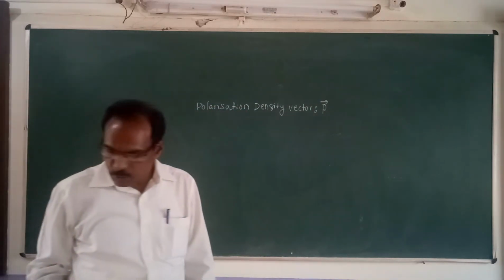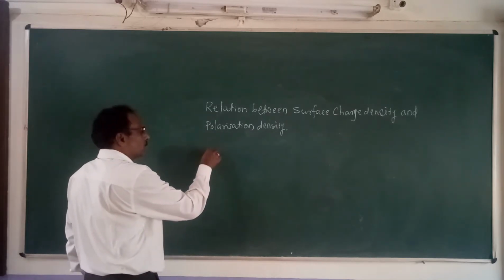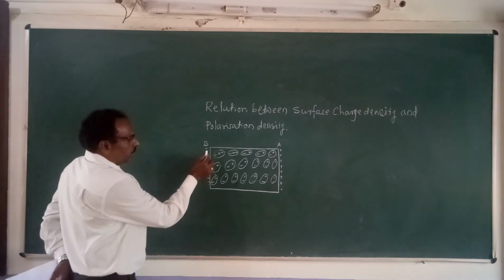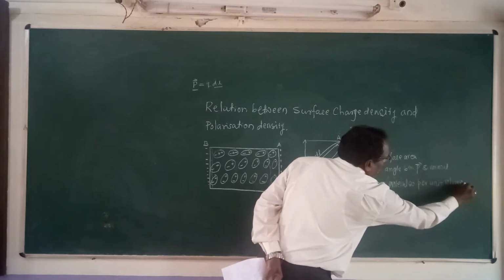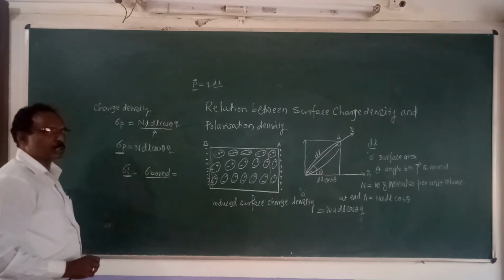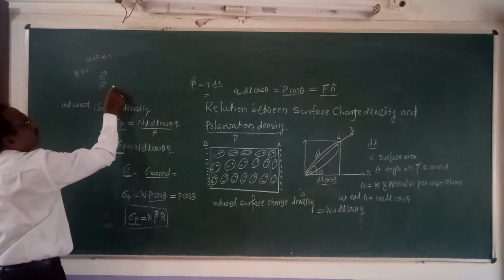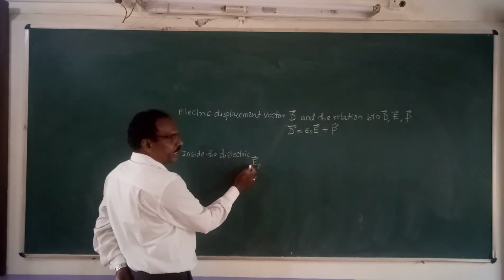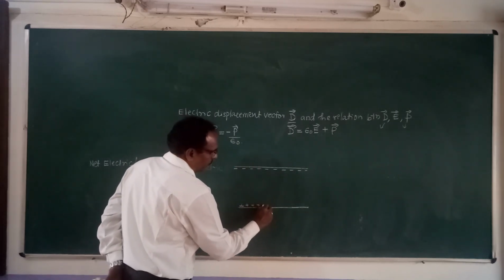Relation between surface charge density and polarisation density vector.